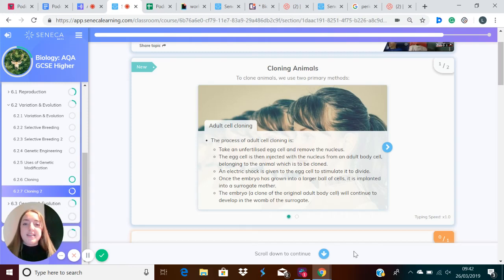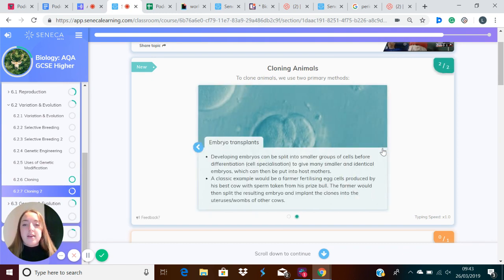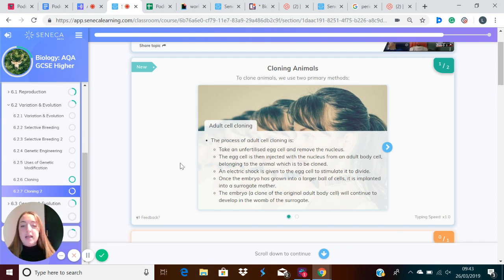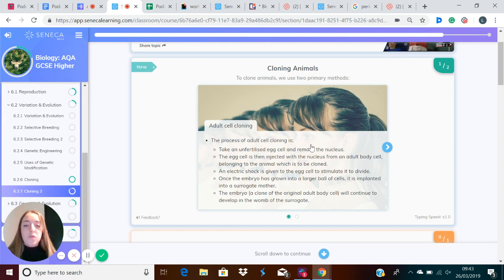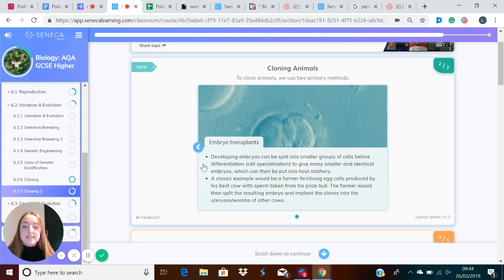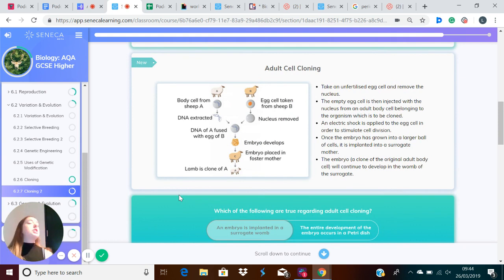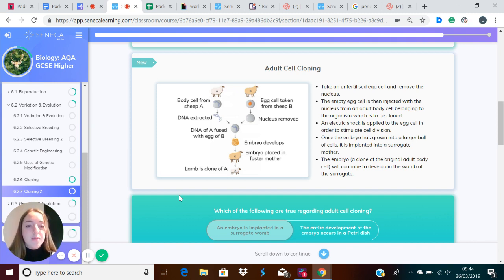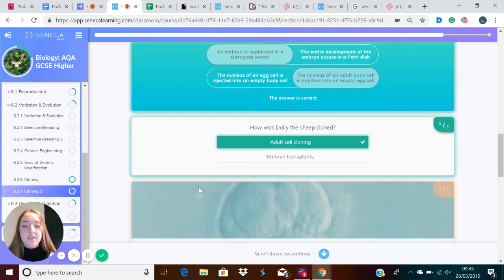GCSE Biology - Cloning 2 - Seneca - Learn 2x Faster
Liz looks at cloning for your GCSE Biology exam. In this video, she will look at the different types of cloning for animals, including adult cell cloning and embryo transplants.